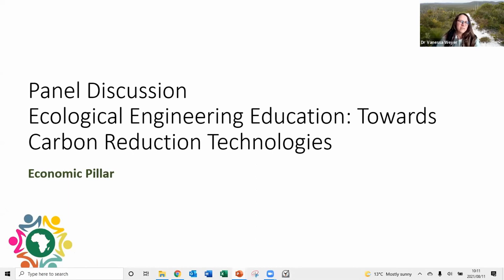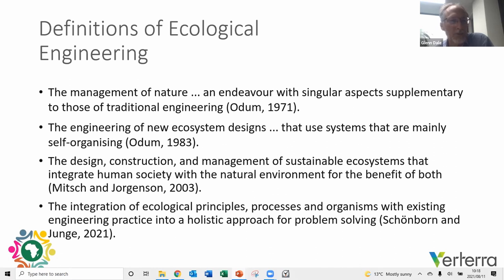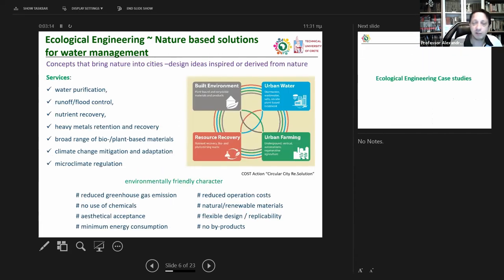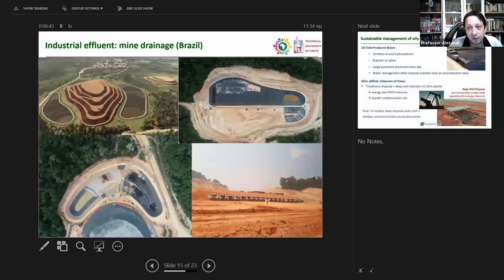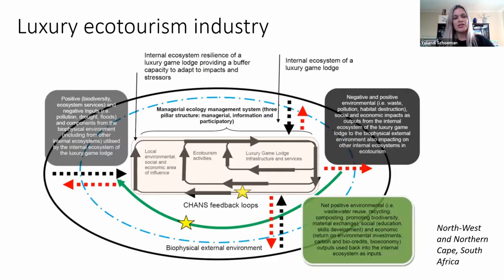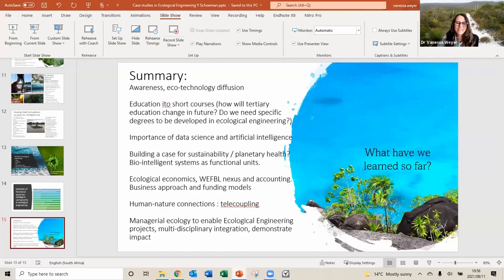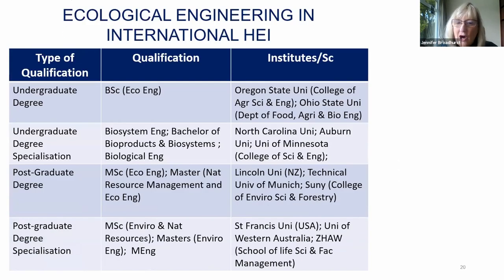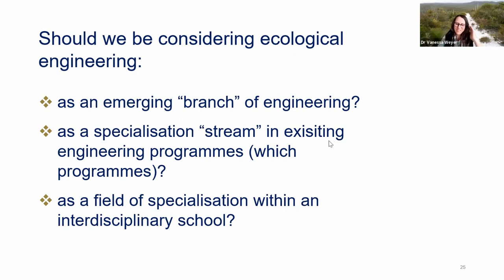Ecological Engineering Education: Towards Carbon Reduction Technologies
International Association for Impact Assessment South Africa, 2021 National Conference, "Re-thinking IEM in pursuit of the sustainable development goals". Panel Discussion: Ecological Engineering Education: Towards Carbon Reduction Technologies. Organiser and Co-Chair: Dr Vanessa Weyer and Panelists: Dr Glenn Dale, Dr Alexandros Stefanakis, Yolandi Schoeman, Kirthi Chetty, and Professor Jennifer Broadhurst.